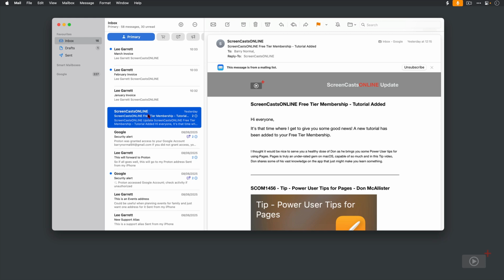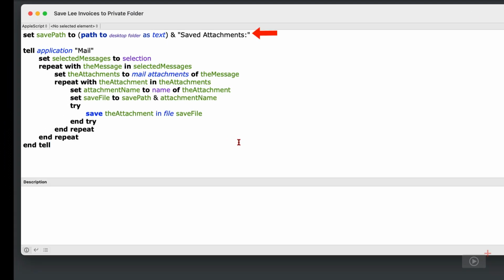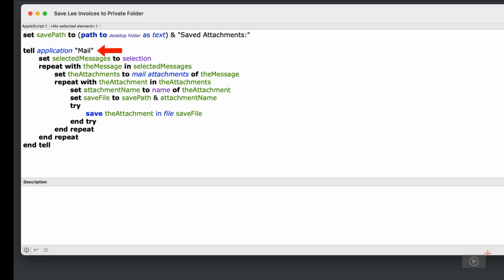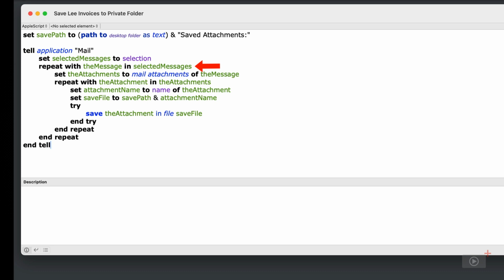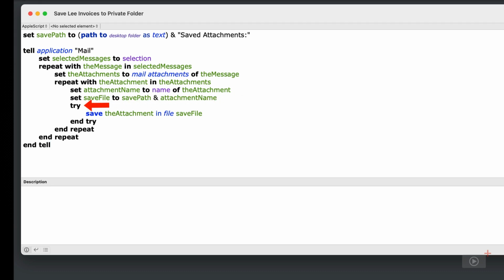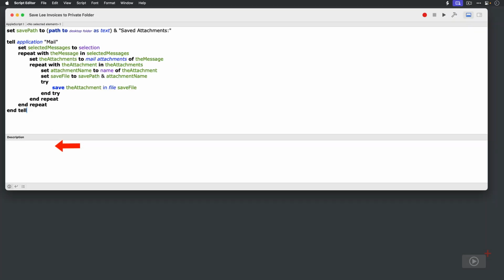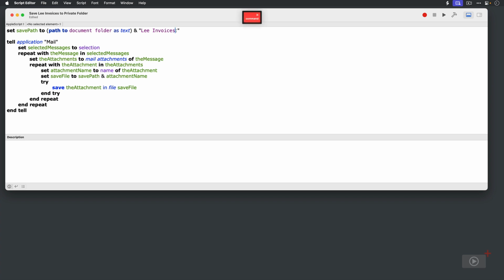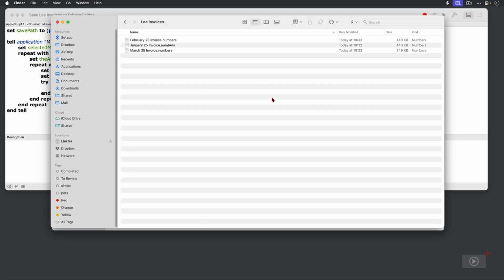SCRIPTING Mail - Use AppleScript with Apple Mail to Automate Your Downloads and Filing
It's time to get a little geeky! When it comes to using Mail daily, lots of tasks can become repetitive and whilst it may not seem like a lot of time is wasted on these actions, when you add up the time involved, it soon builds up. Now lots of these tasks can be automated with a little bit of AppleScript and in this video, Lee walks you through three simple examples that will help create new message templates, download files to a specific location as well as move messages and change their flagged and read status.